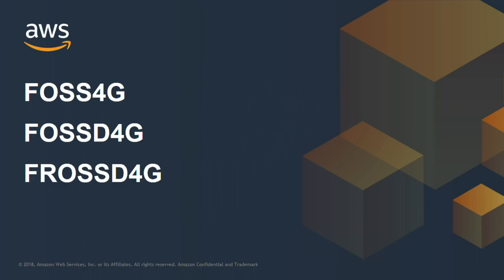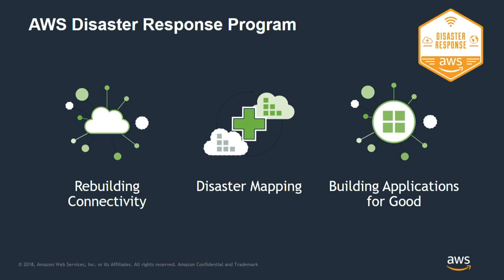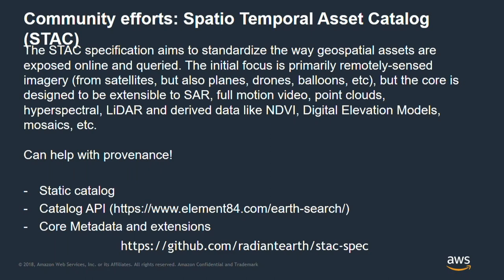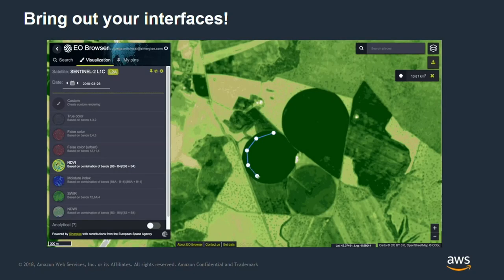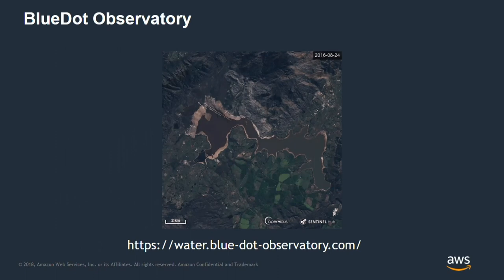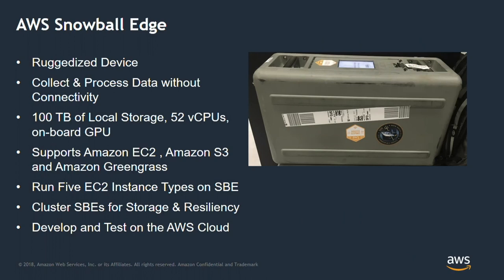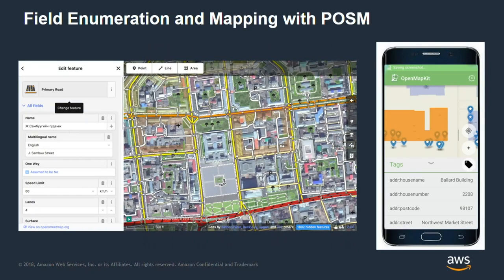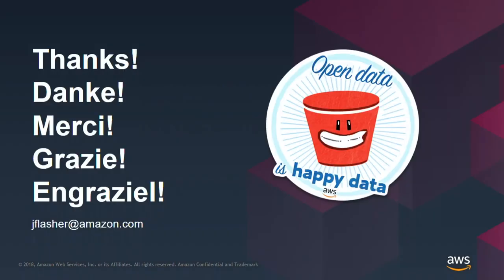2019 - Simple is Better: An Intro to Event-Driven Serverless Architectures for Faster Disaster Respo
In a disaster or humanitarian relief context, time obviously matters. This talk will show how, without concern for the details of servers and storage, you can use small amounts of code to quickly build powerful solutions, using a prototype disaster response pipeline as an example.

None

Joe Flasher